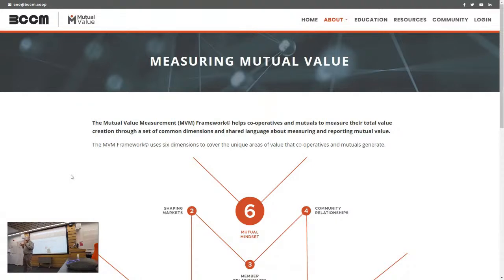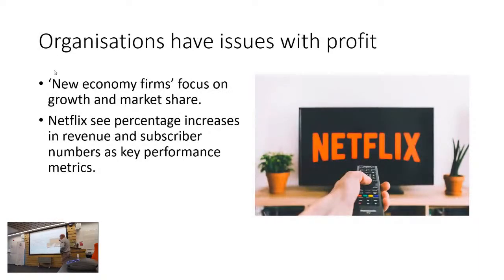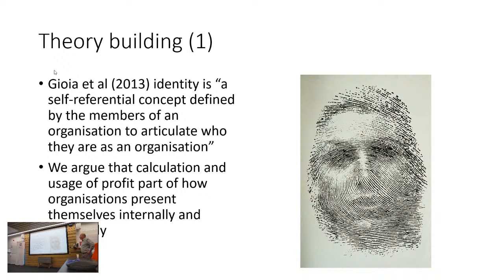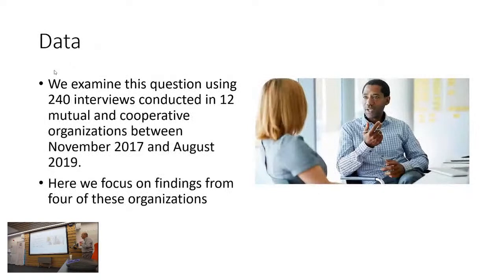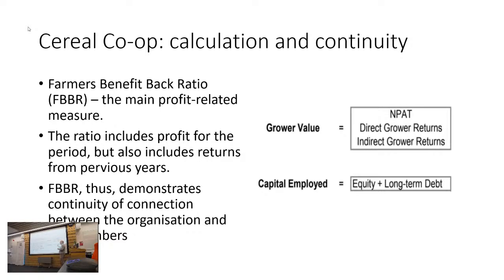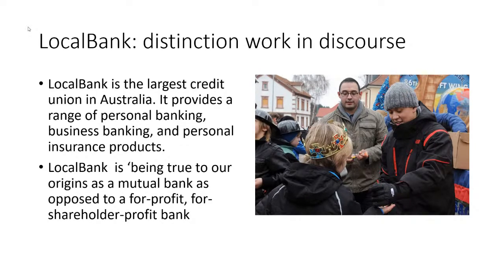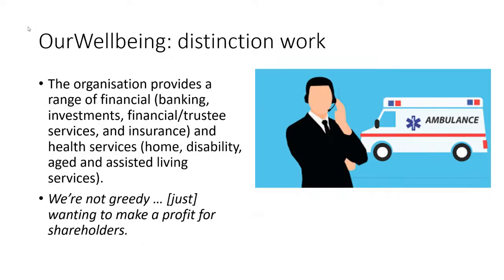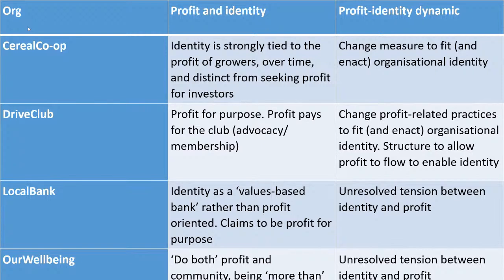Research Showcase 2022 | Yuval Millo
‘Dancing with profit: the dynamics of organizational identity and an ubiquitous public measure’